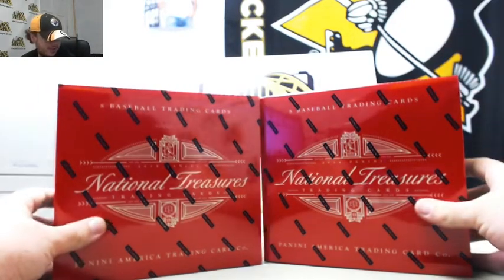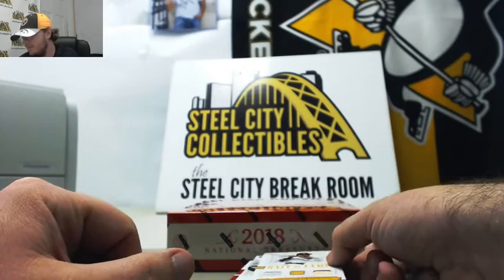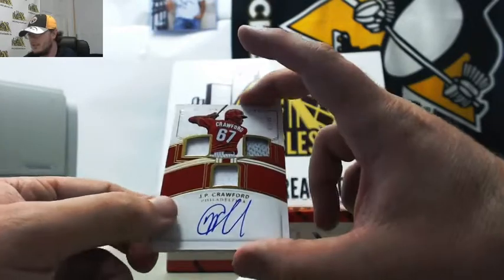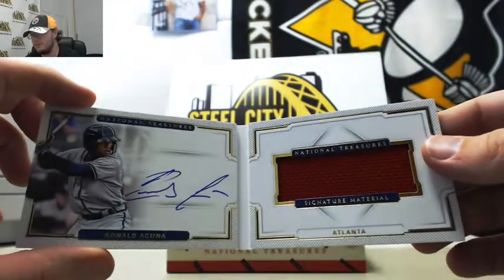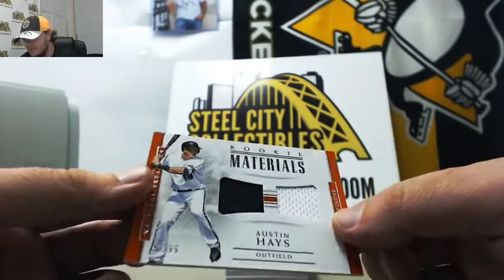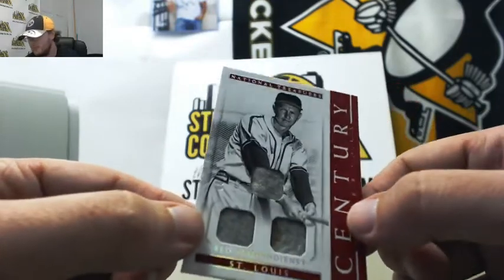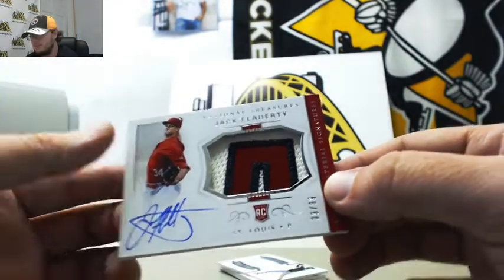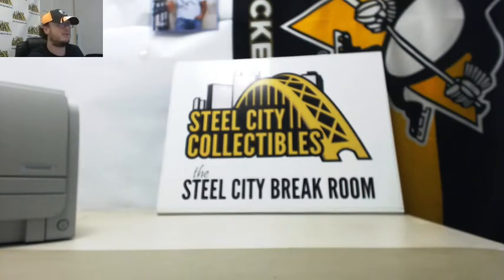2018 Panini National Treasures BB Hobby Box x2 Live Break - Charles